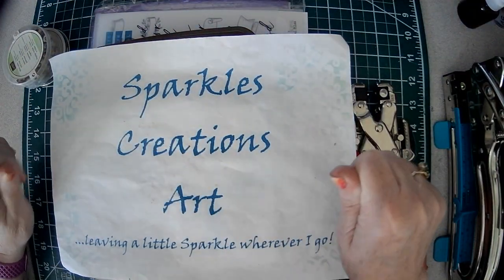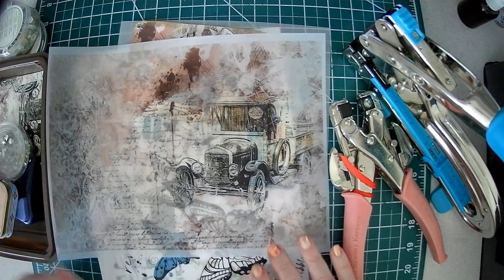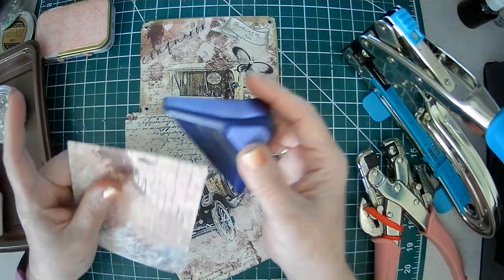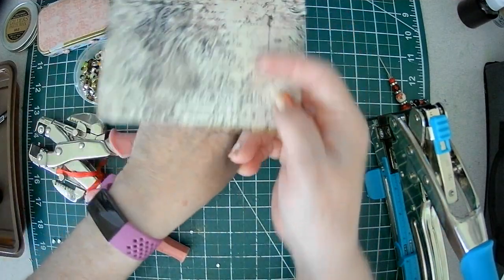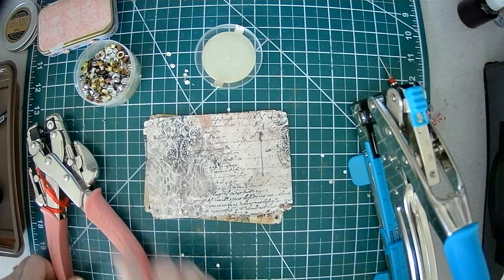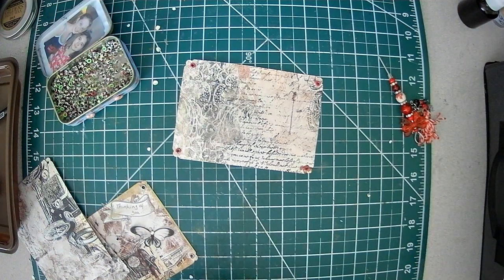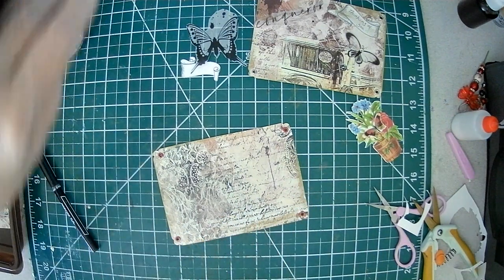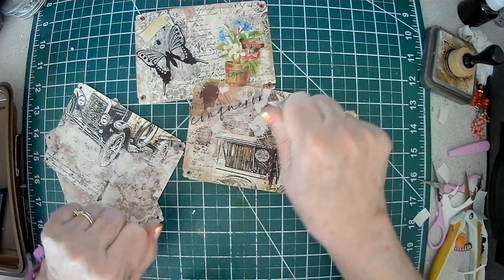💨Crop-A-Dile Eyelet Setter 101 and Card Fronts💨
Today's little video was inspired by AntonioMakes and his love/hate relationship with his Crop-A-Dile Eyelet Setter. Sparkle will take some of the unknowns away and show you how she made some lovely card fronts using some freebies from AntonioMakes which can be found on his Facebook page (you need to join his FB group)

I didn't always love my Crop-A-Dile until I learned the correct settings and size of eyelets.  Hope you will be encouraged to create something beautiful as well.